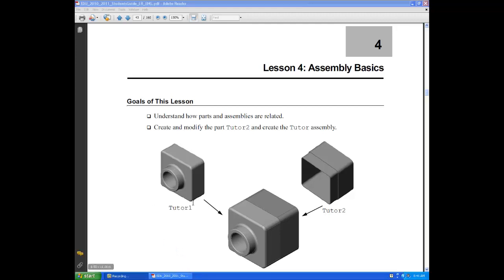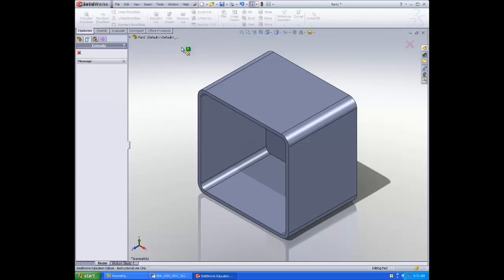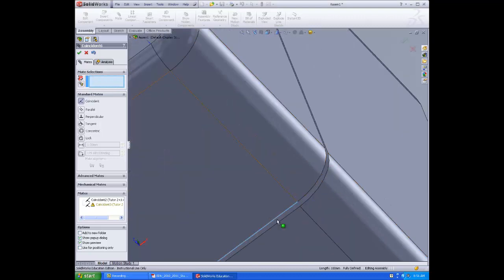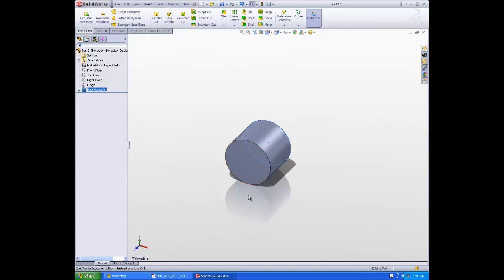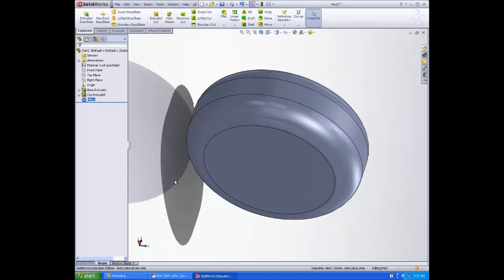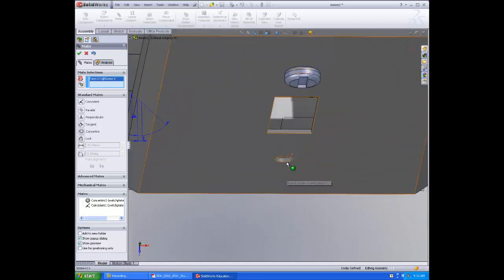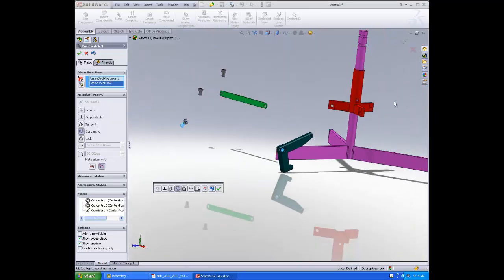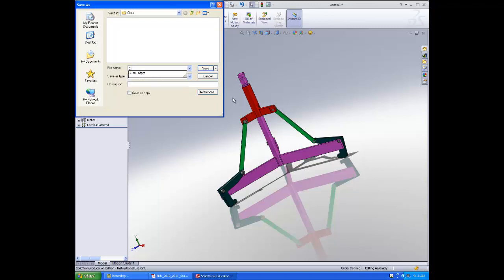SolidWorks Lesson 4: Assembly Basics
This is a video tutorial for Lesson 4: Assembly Basics of the Student's Guide to Learning SolidWorks Software for SolidWorks 2010.